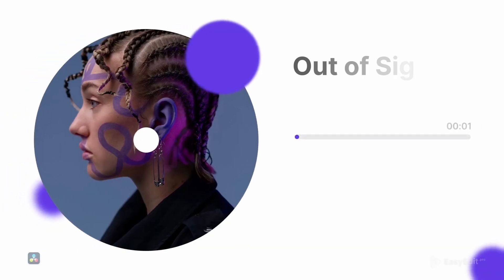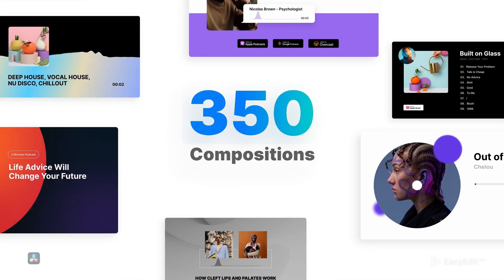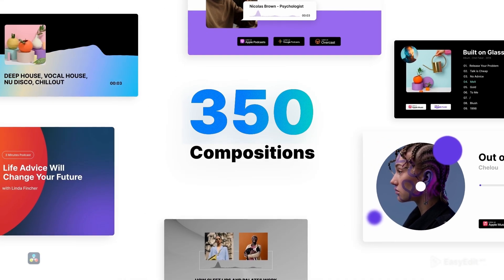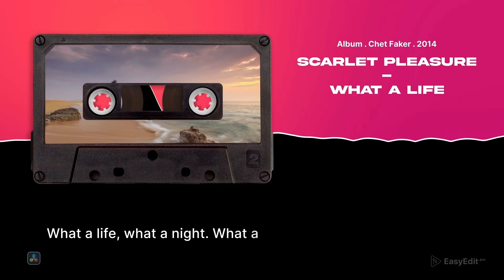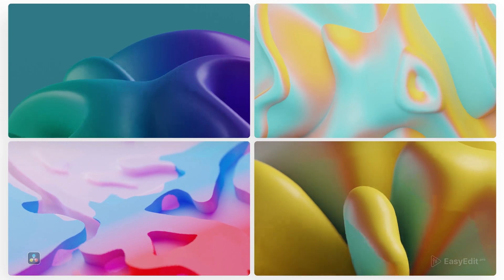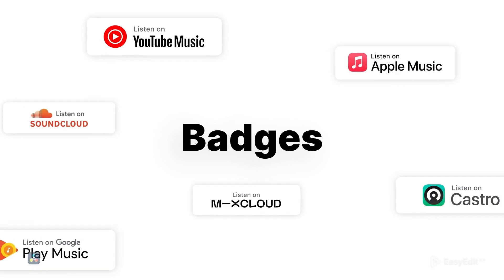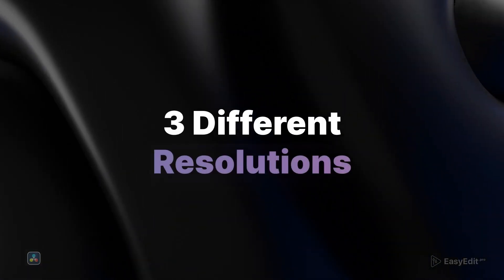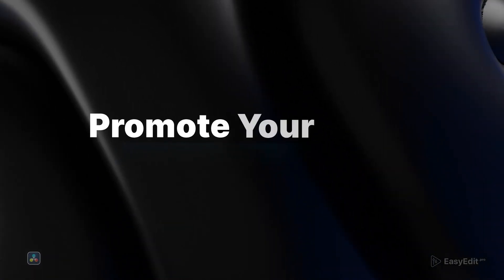Best Audio Visual Pack for DaVinci Resolve Creators!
Audio Visualizer: Visualize the track, create lyrics and use templates for podcast with Audio Visual Kit for DaVinci Resolve!

More Templates for DaVinci Resolve, Premiere Pro, After Effects, Final Cut 🚀

Are you a musician? 🎸
Hosting your podcast? 🎧
Visualize your audio track with our new powerful kit!

 ✔FEATURES:
- 350+ elements and 30+ graphic equalizers
- 3 resolutions (1920x1080, 1080x1080, 1080x1920)
- 3D backgrounds
- Lyric Video Kit
- Fully Customizable & Variable Duration
- Music Platform Badges
- Tutorials Included
- DaVinci Resolve 18.1.4 and above
- Also Available for Pr, Ae and Final Cut

Apply animated templates from Audio Visual Kit Pro to music videos, podcasts, song promos, lyric videos, album announcements and much more. Please, pay attention that you can’t synchronize the templates with music - animation is created to compliment the shot visually. Sound synching is available in After Effects version of the project

No more boring pictures! Audio Visualizer Kit Pro includes all vital compositions: Audio presentations, Podcast visualizations, Lower Thirds, Elements, Lyric videos, Typography and also stunning 3D backgrounds.

Introduce your sound on Youtube or promote it on Instagram stories or Tik-Tok.

 We’ve found a great way to reflect your ideas - surprise your listeners by creating lyric video for your song, choose among existing compositions or create your own custom shot with trendy and unique design.